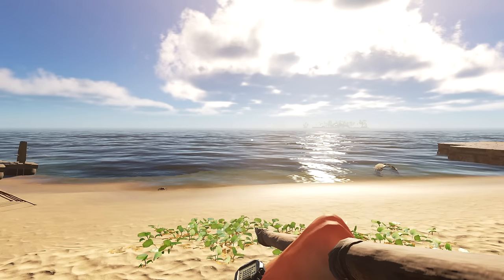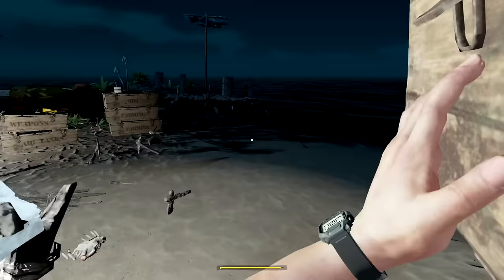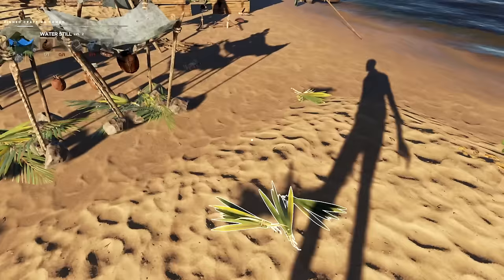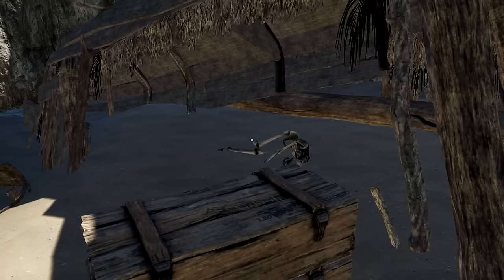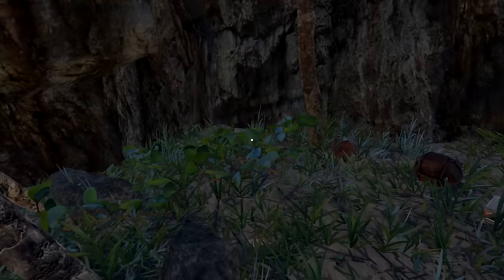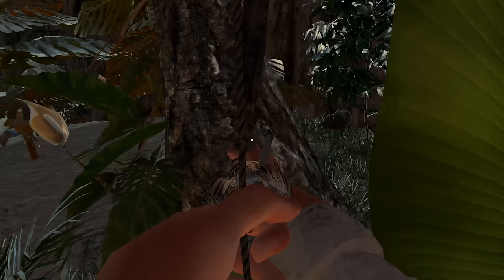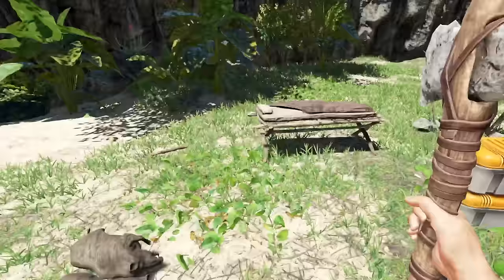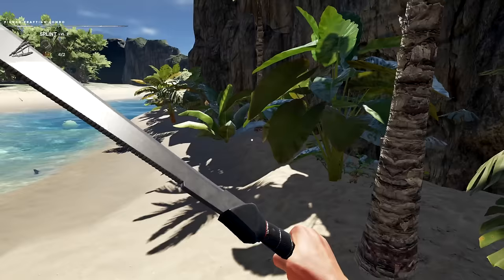Closed In Oasis Island | Stranded Deep Gameplay | Part 12